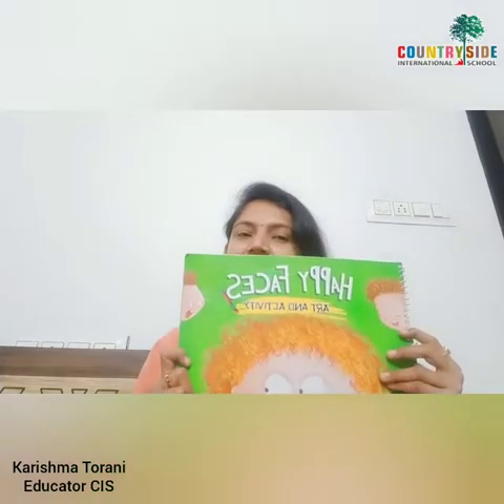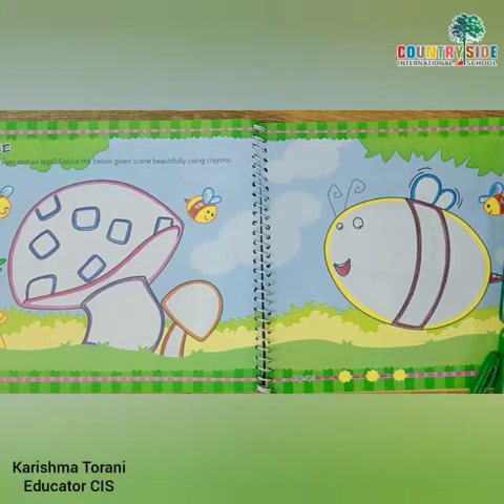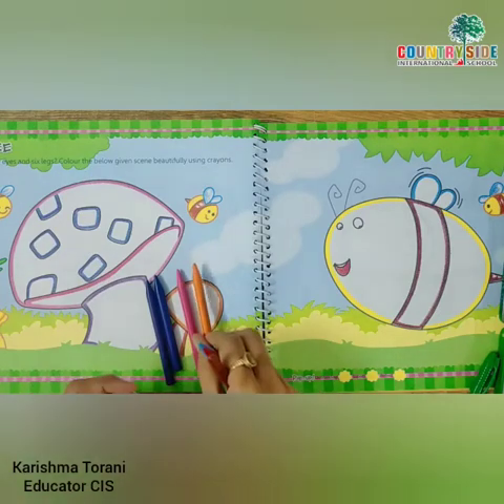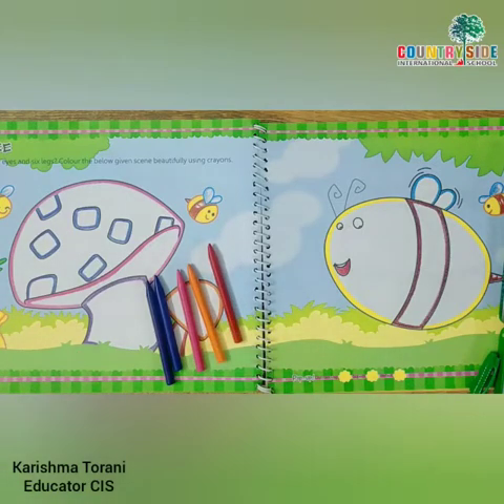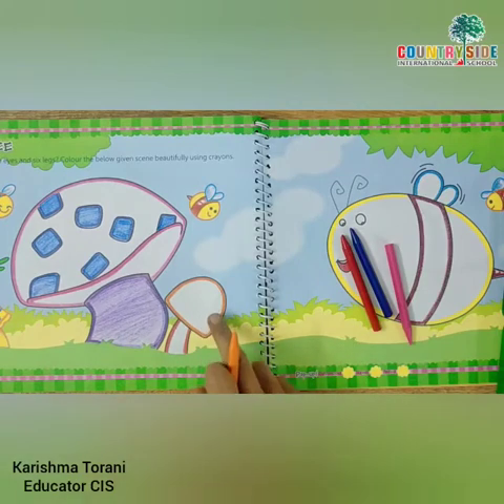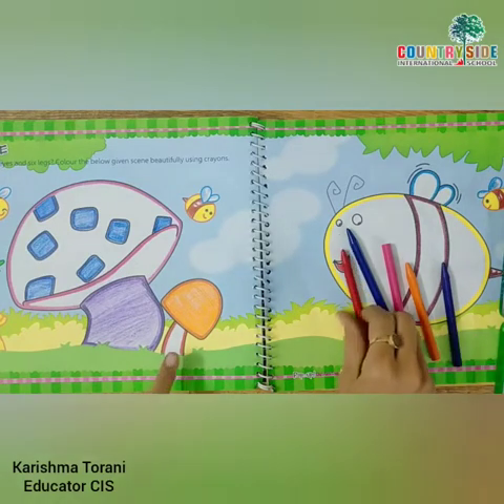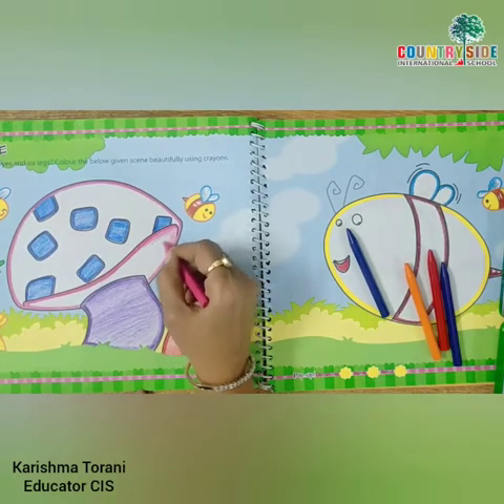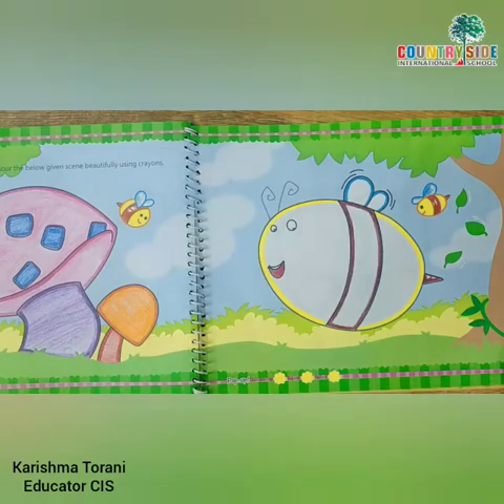Jr.kg Art: Countryside International School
Colouring pages of Happy Faces